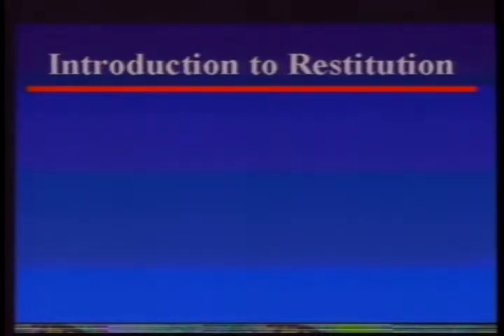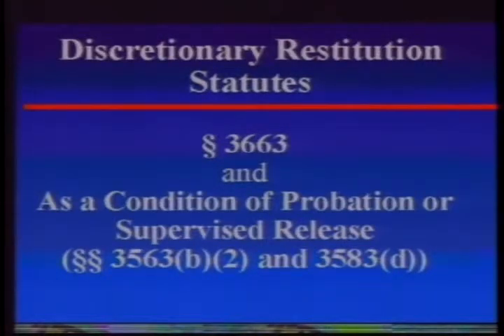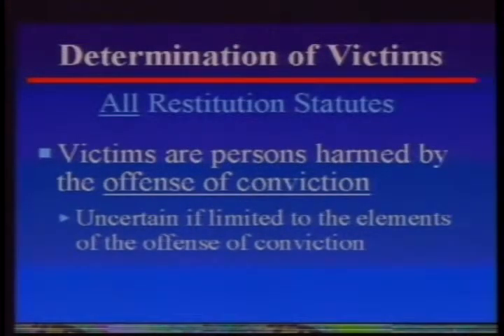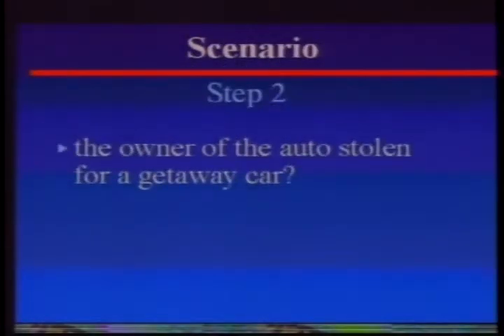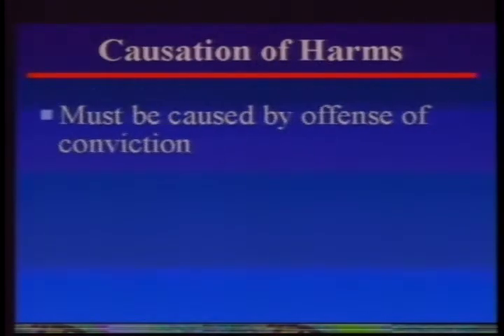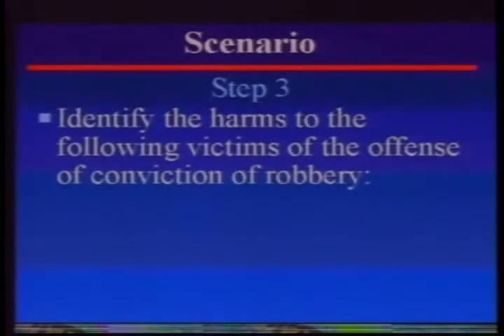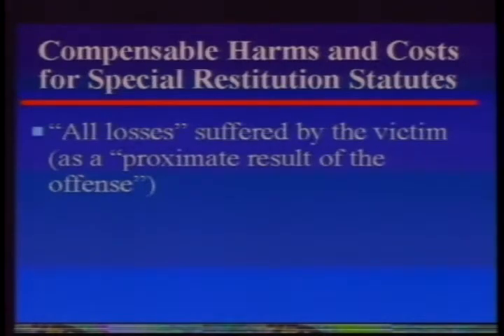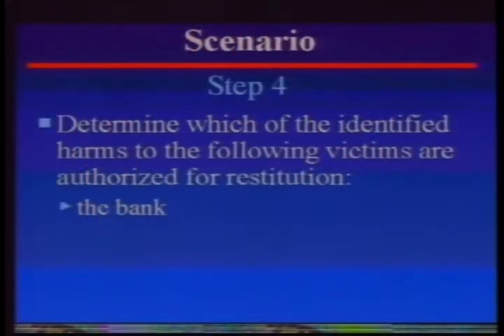Restitution: Determining Victims and Harms (Part 1)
Federal Judicial Center. Restitution: Determining Victims and Harms (Part 1). The process of determining the amount of restitution owed to crime victims requires detailed understanding of the Mandatory Victims Restitution Act and other federal laws. This program features a step-by-step process for determining victims and compensable harms for restitution purposes and is presented by representatives of the Administrative Office of the U.S. Courts' Office of General Counsel and the U.S. Sentencing Commission. Included are pretaped segments of a presentation made at the Eighth Annual National Seminar on Sentencing Guidelines cosponsored by the U.S. Sentencing Commission and the Federal Bar Association, held in May 1999.